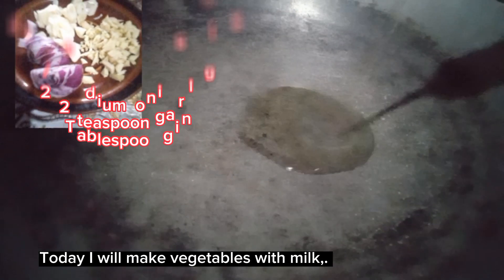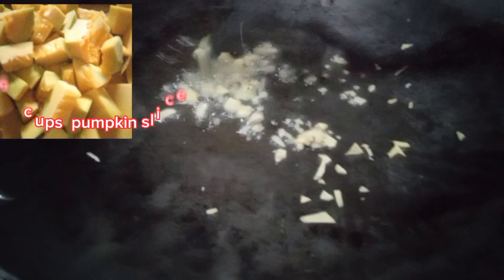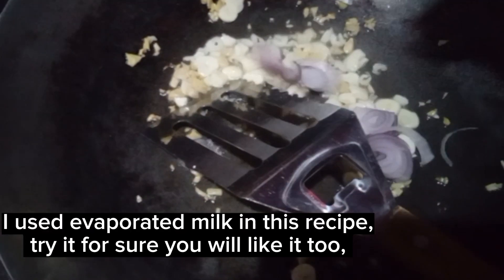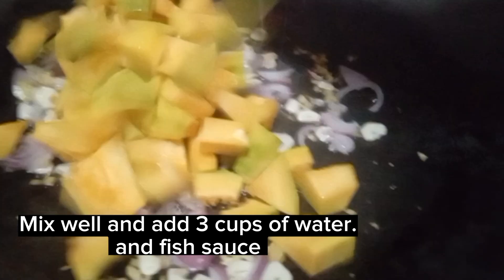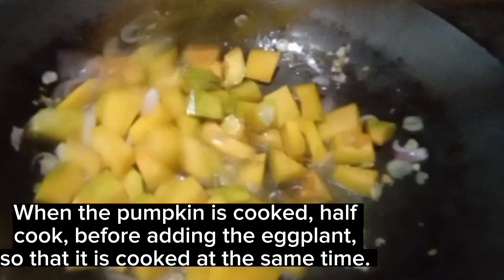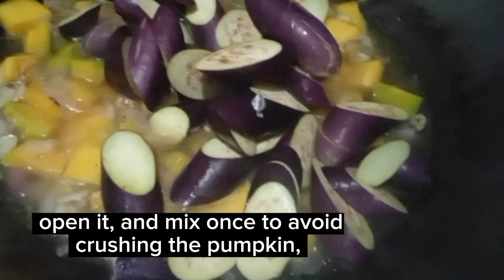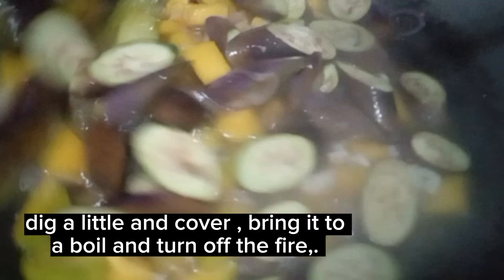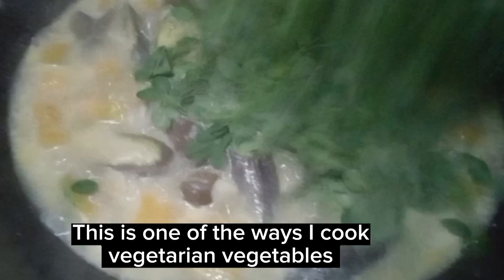Vegetarian RECIPE/eat vegetables that are nutritious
One of your Views, and
One Subscription to my Channel,
One Step in my Dreams  ,Come True 👇